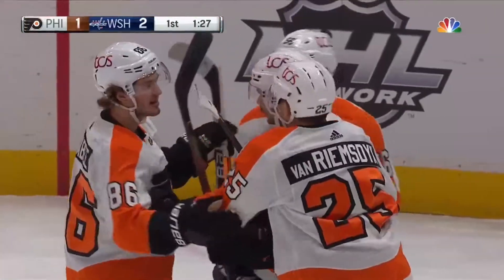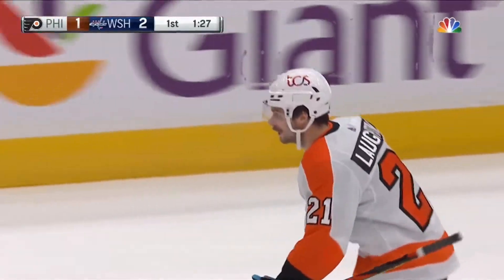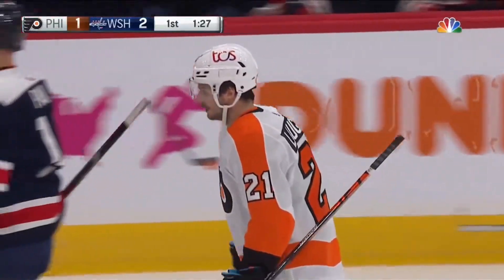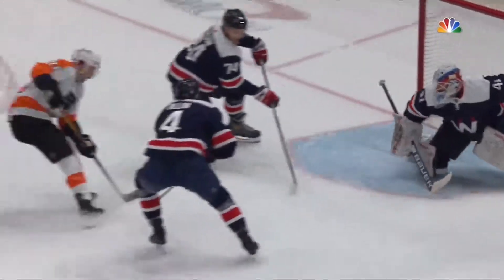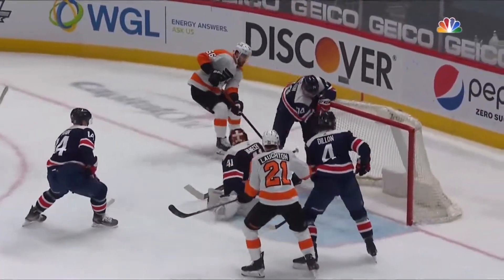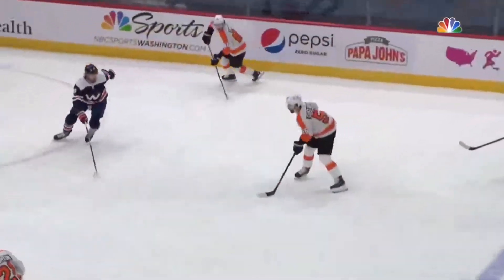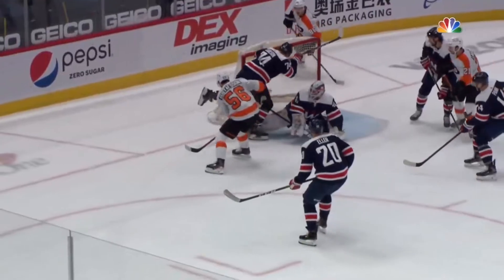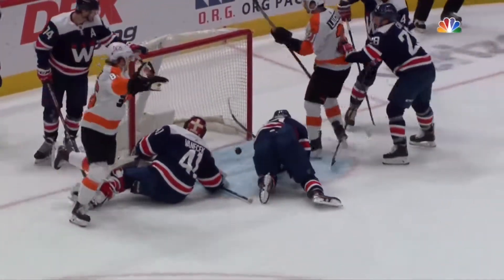Scott Laughton Goal - Flyers vs Capitals (2/7/21)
Scott Laughton cuts the Capitals lead to 1 after he finds the loose puck and tucks it home!